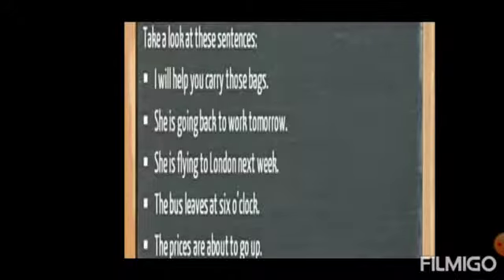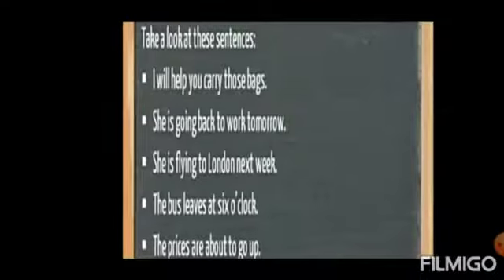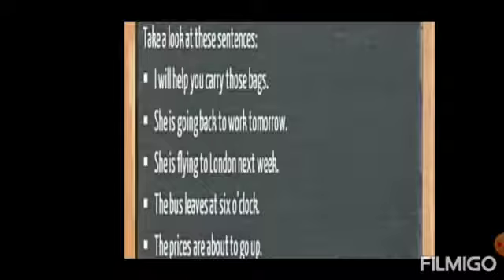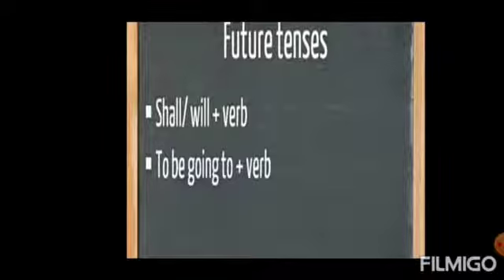primary 5 u1 L 3 & 4